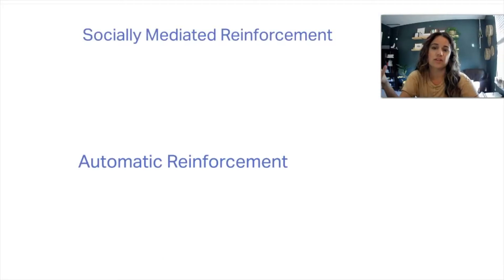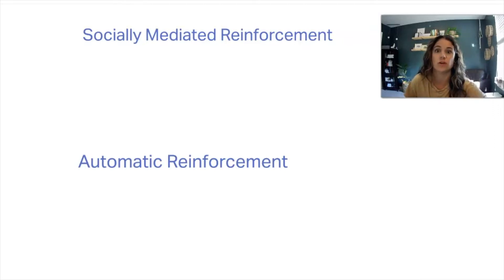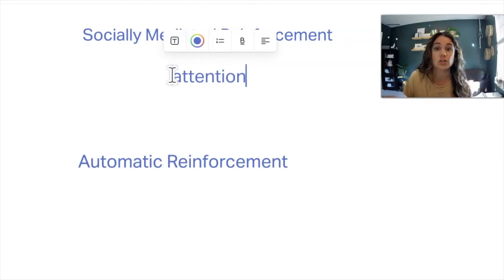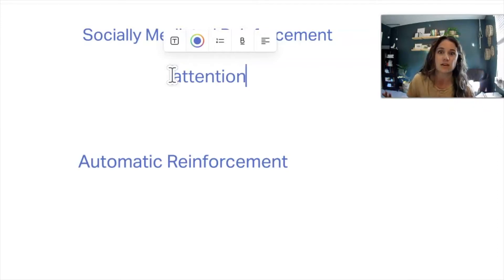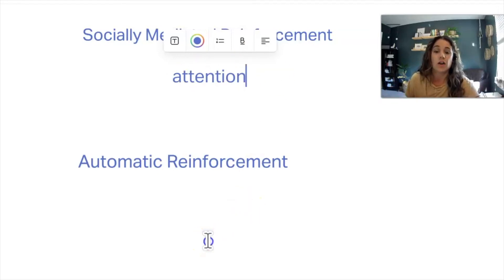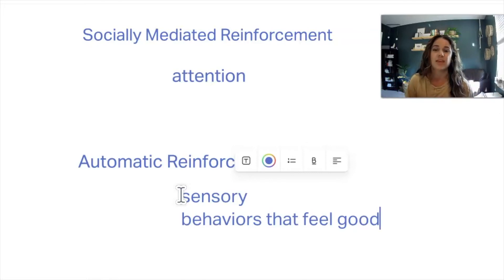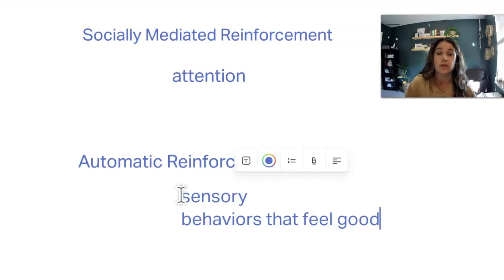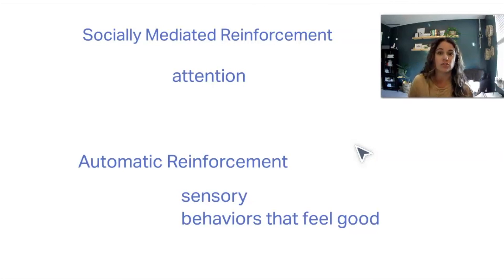Socially Mediated Reinforcement and Automatic Reinforcement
This video discusses the difference between socially mediated and automatic reinforcement.

ABC contingencies are a great review. Remember to use the 1, 2, 3 method when breaking down scenarios.
1. What is the behavior?
2. Was something added or taken away?
3. Did the behavior increase or decrease in the future?